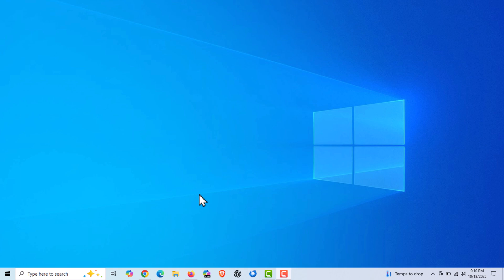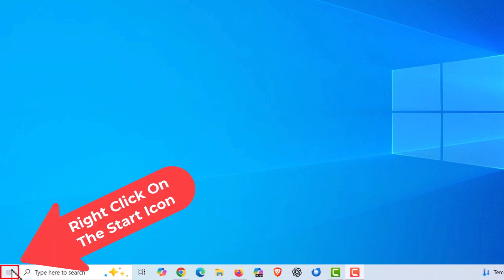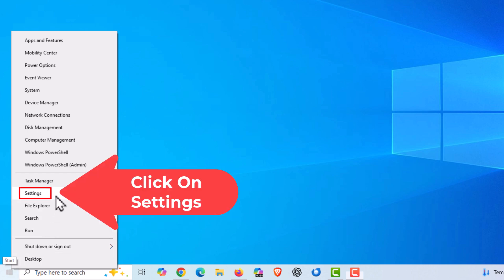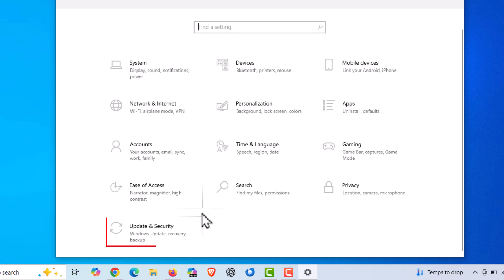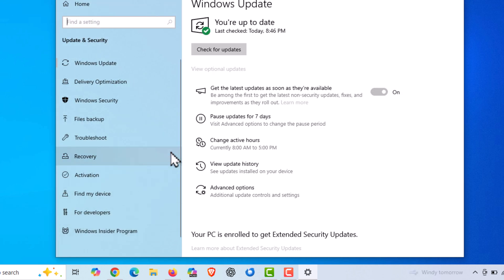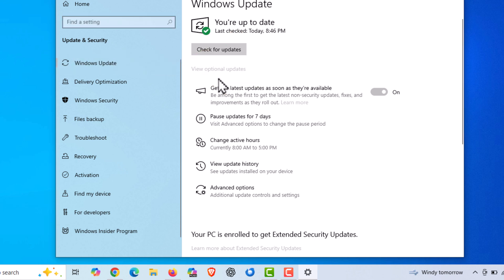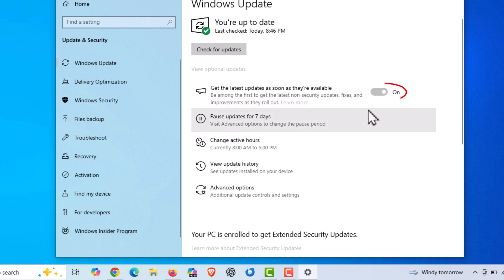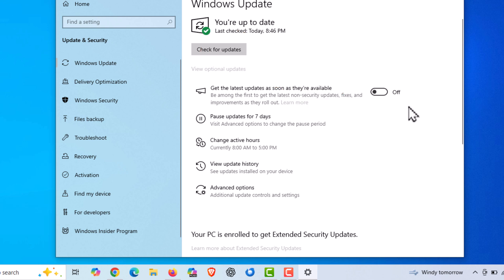How to Enable or Disable Automatic Updates in Windows 10 | Step-by-Step Guide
In this step-by-step tutorial, you’ll learn how to enable or disable automatic updates in Windows 10. Whether you want to take control of when updates install or ensure your system stays automatically up to date, this guide will show you all the options.

Simple Steps
1. In the left-side of the taskbar, right-click on the "Start Icon" and click on "Settings".
2. In the dialog box that opens, scroll down to the bottom and click on the "Update & Security".
3. In the left side pane, click on "Windows Update".
4. In the center pane, toggle on or off "Get The Latest Updates As Soon As They're Available".

Chapters
0:00 How To Turn On Or Off Automatic Updates In Windows 10
0:25 Right-Click On The Start Icon And Choose Settings
0:40 Click On Update & Security
0:51 In The Left Pane Click On Windows Update
1:03 Toggle On Or Off Get Latest Updates As Soon As Available